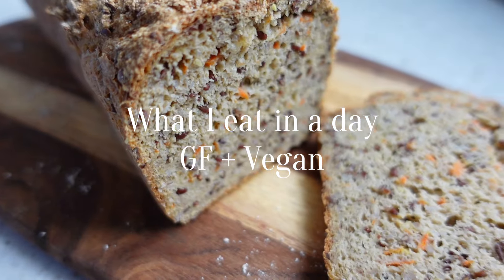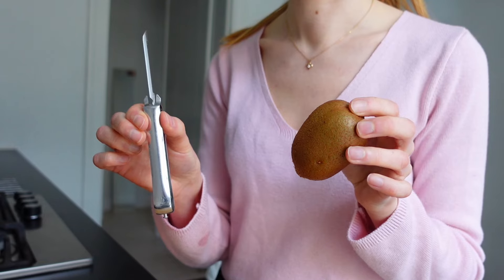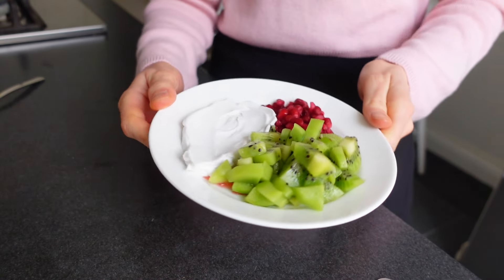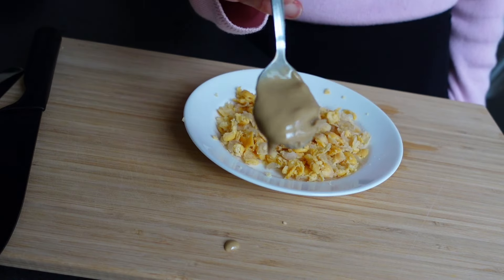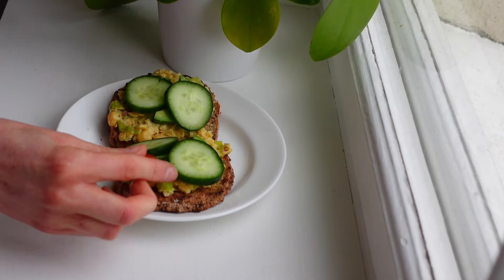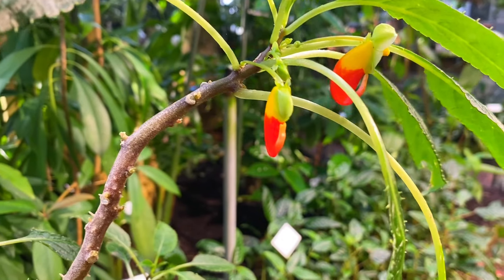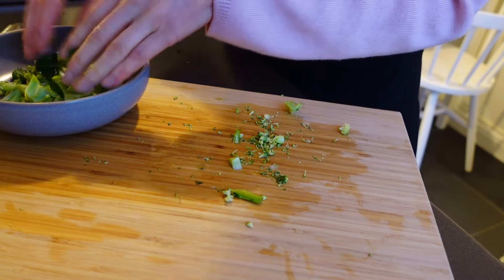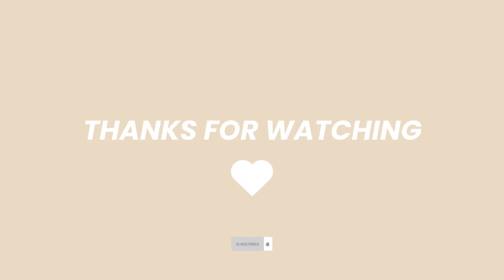WHAT I EAT IN A DAY - Vegan + Gluten Free 🌱 Easy, healthy plant based recipes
Another what I eat in a day video - Gluten free, vegan, healthy and easy plant based food I really love. I hope you enjoy this video 💚

Baked oats:
1/2 cup rolled oats
1/2 big banana (or 1 very small one)
1/3 cup unsweetened almond milk
1 date (soft, pitted)
1/3 tsp cinnamon
1/3 tsp cardamom
A pinch of salt
1/2 tsp baking powder

175 C, 20-25 minutes
Served with kiwi, pomegranate and coconut cream

Curry chickpea mash:
Chickpeas
Leek
Curry powder
Garlic powder
Chili flakes
Lemon juice
Salt
Black pepper
White tahini

Pasta sauce, basil:
1 can cooked big white beans
1/2 cup soaked/cooked cashew nuts
1/2 cup water
Fresh basil (as much as you want)
1/2 tsp garlic powder or 1 garlic clove
Juice from 1/2 lemon
Chili flakes
1-2 tsp nutritional yeast
Salt
Black pepper
A pinch of onion powder (optional)

Served with brown rice pasta, green peas and broccoli salad

Gluten free, vegan, healthy 💚🌱